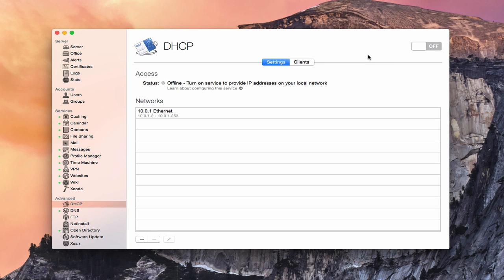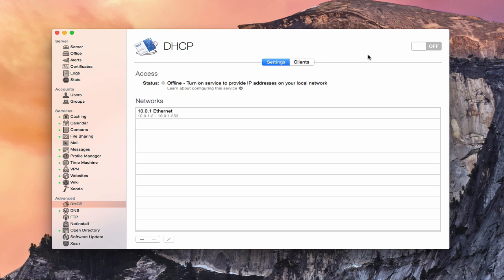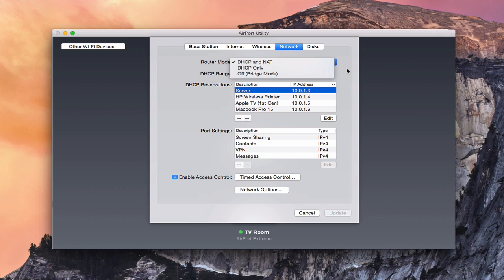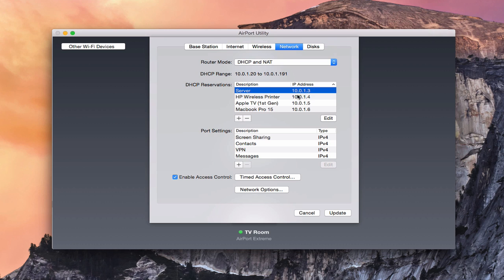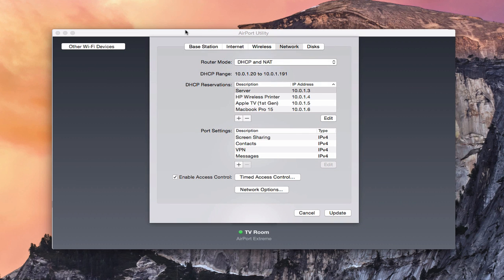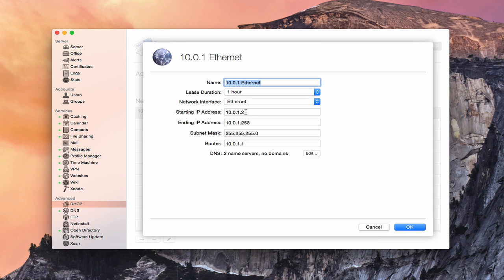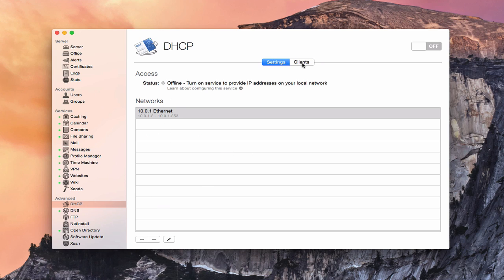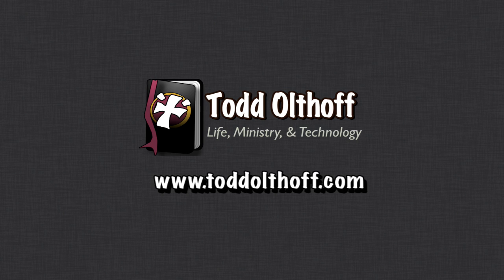Yosemite Server Part 32: DHCP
In this screencast tutorial I cover how to set up the DHCP service in OS X Server. I cover pros and cons of using OS X Server's DHCP service as compared to a router. I also cover how to set up an Airport Extreme Base Station to work with server's DHCP service, walk you through all of the settings in the DHCP service, and cover how to set up static IP reservations for the clients on your network.